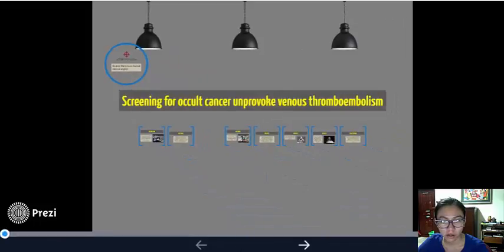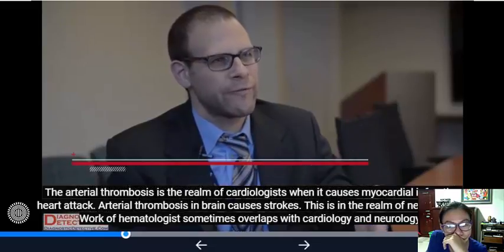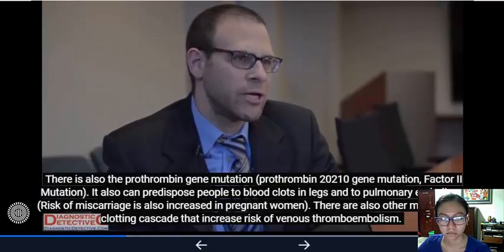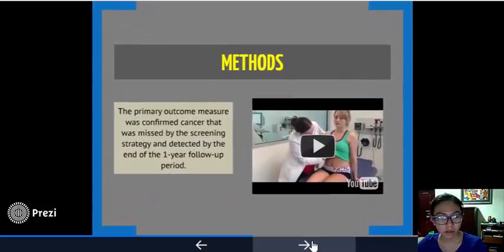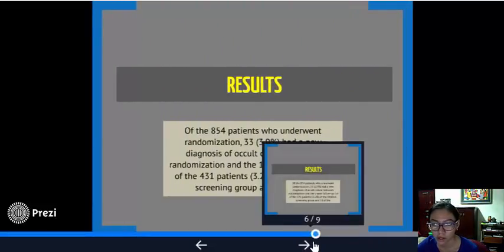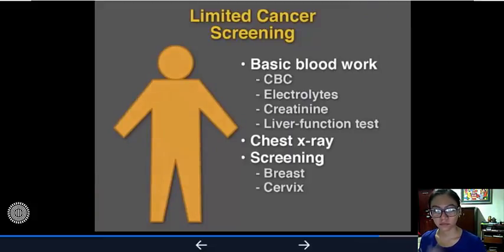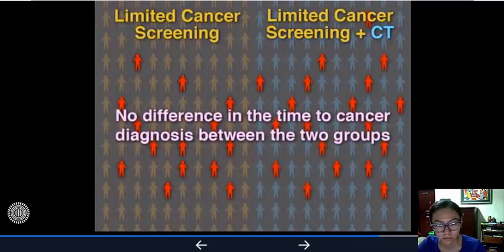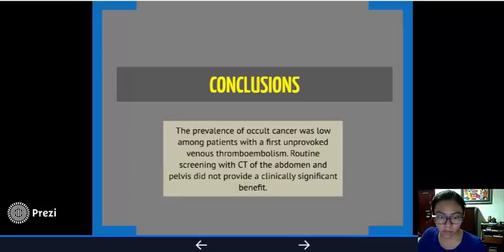unprovoke venous tromboemblism